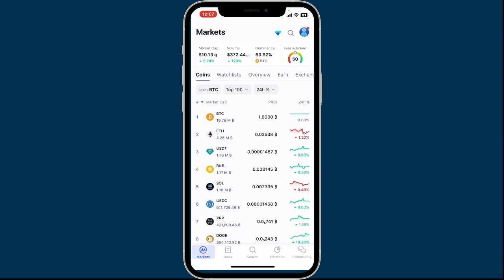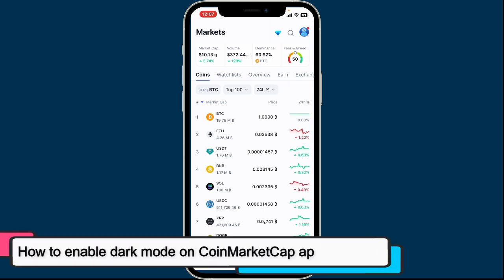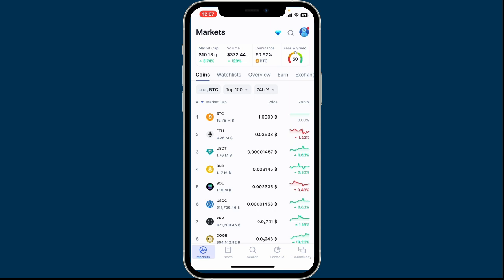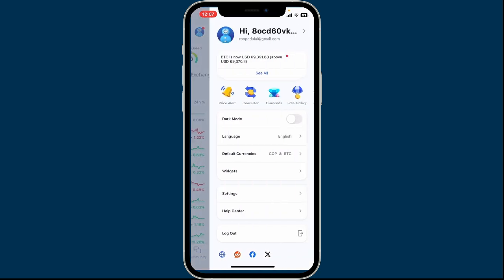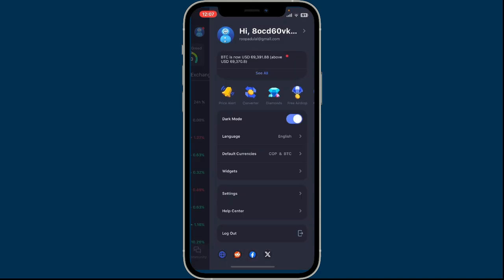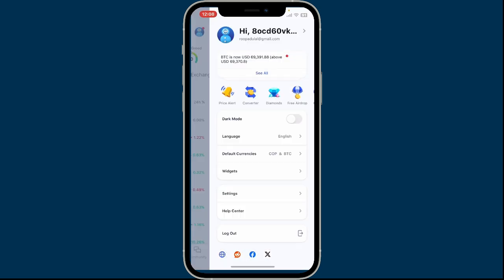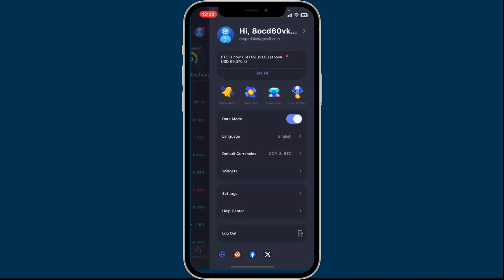How to Enable Dark Mode on CoinMarketCap App 2025?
In this tutorial, I'll show you how to enable Dark Mode on the CoinMarketCap app. Dark Mode not only gives your eyes a break but also enhances your overall app experience, especially in low-light environments. Follow these simple steps to switch to Dark Mode and enjoy a sleek, modern interface!